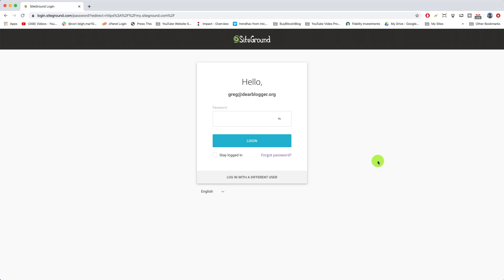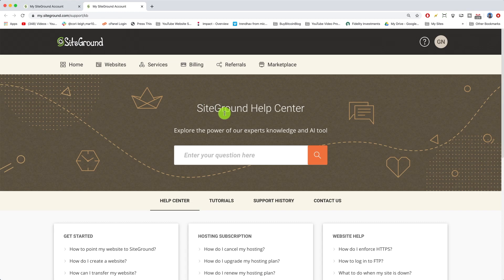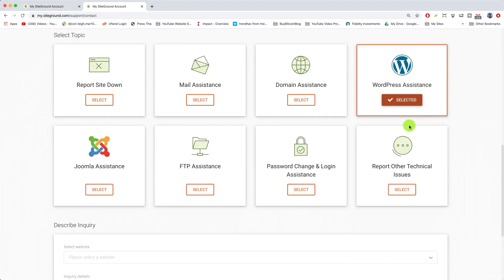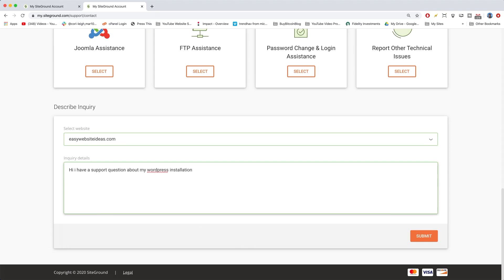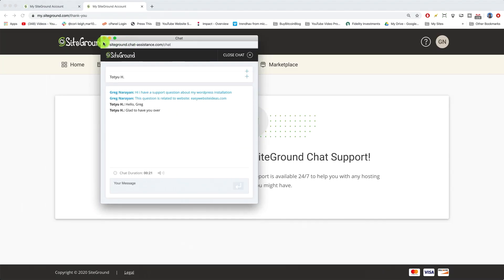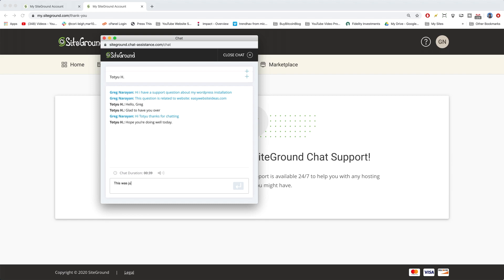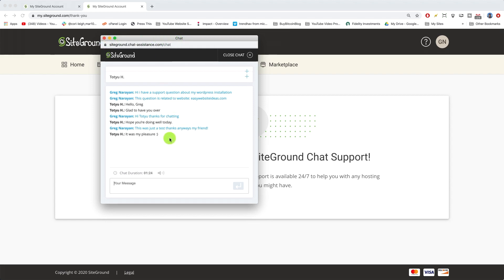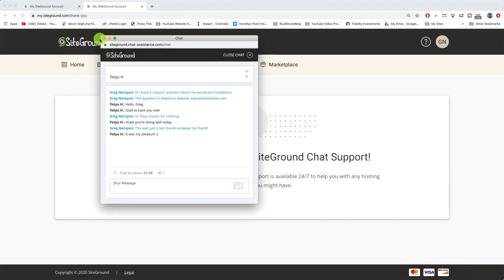How To Get Support at SiteGround (Access Live Chat)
How to get SiteGround support in seconds in the new client area.